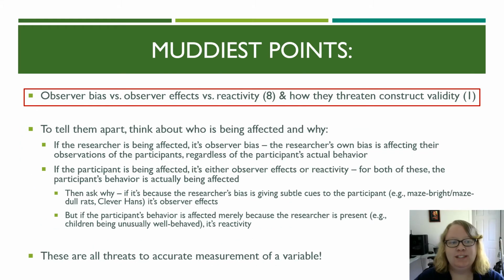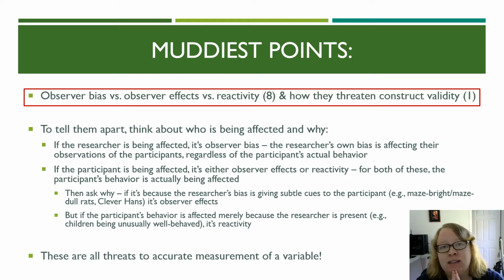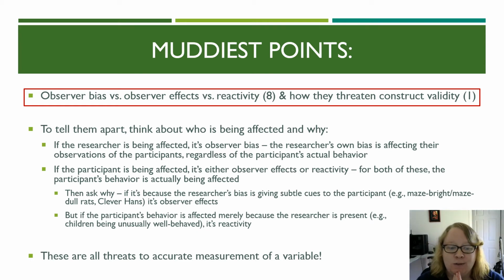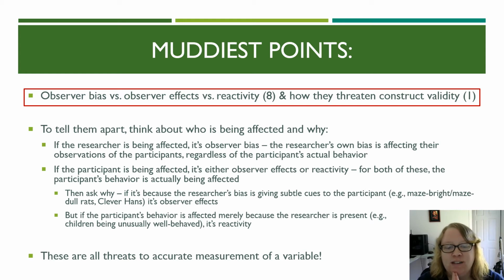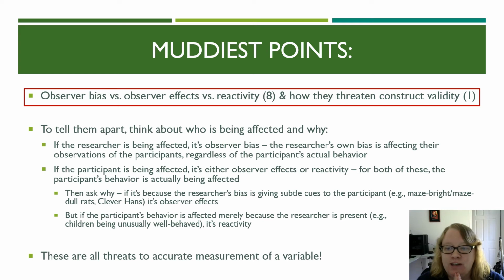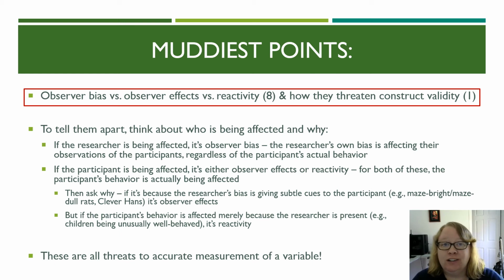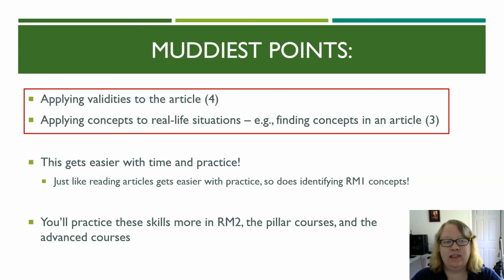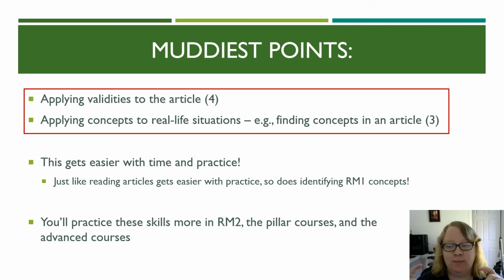Online week 6 exit ticket recap